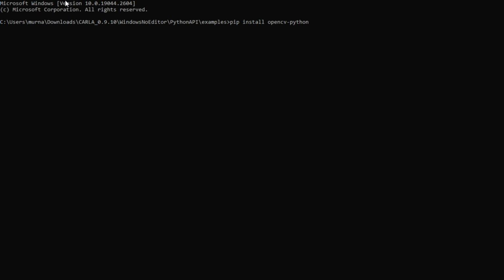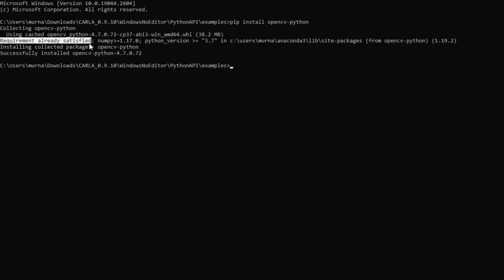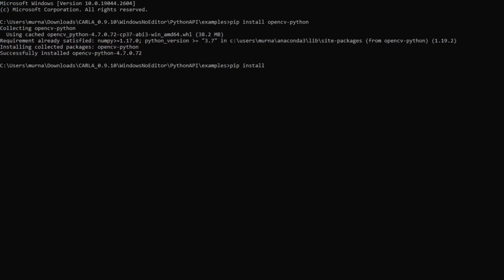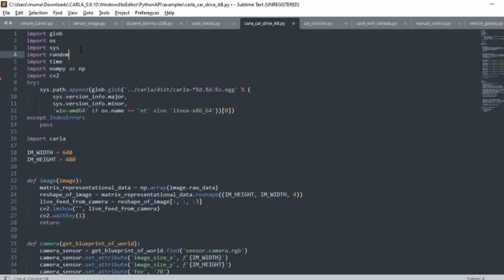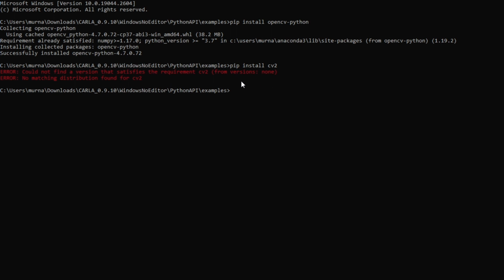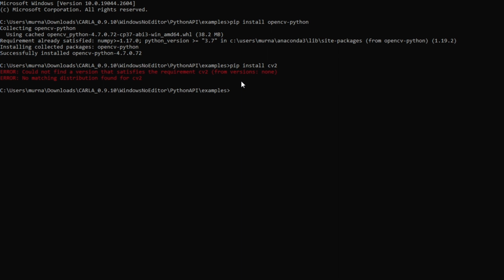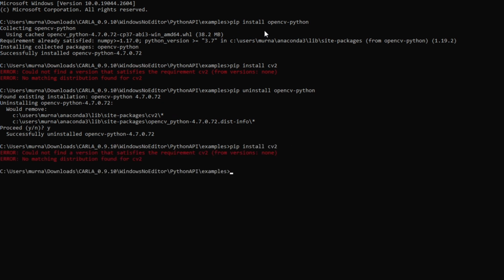Python Troubleshooting: No Module Named CV2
In this video I will be showing you how to fix the error "No Module Named CV2" quickly and efficiently.